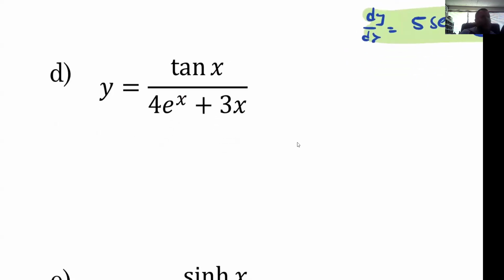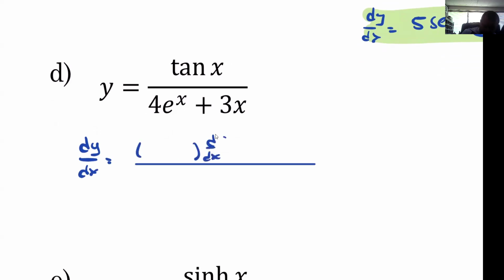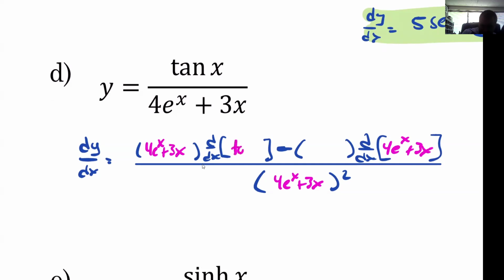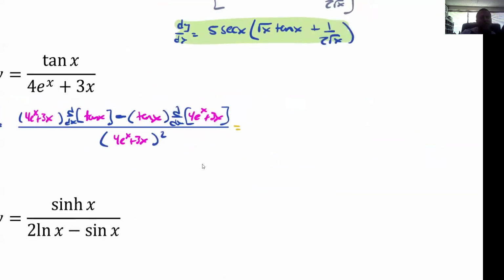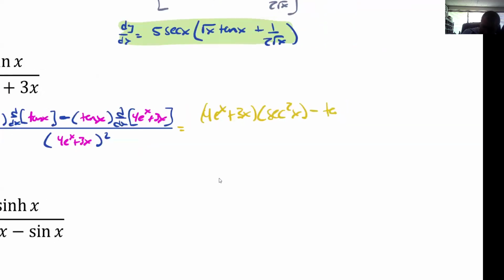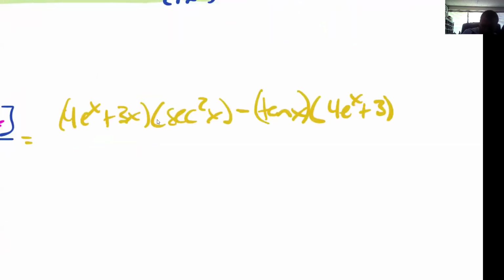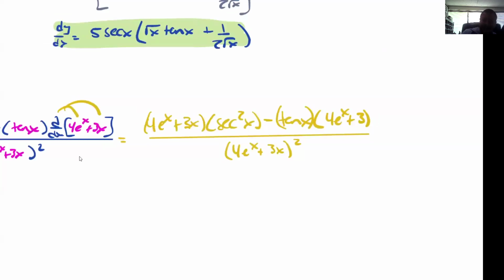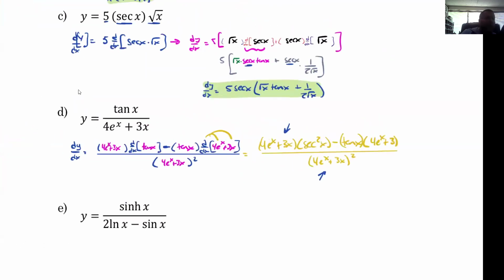MA1171 HW7 Product and Quotient Rule Q1d